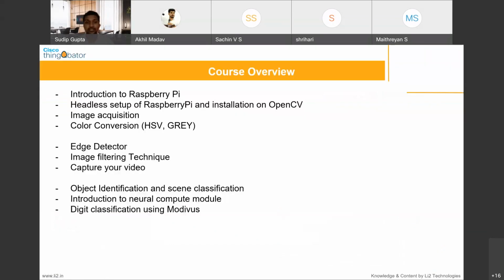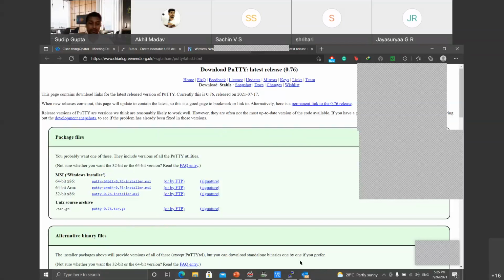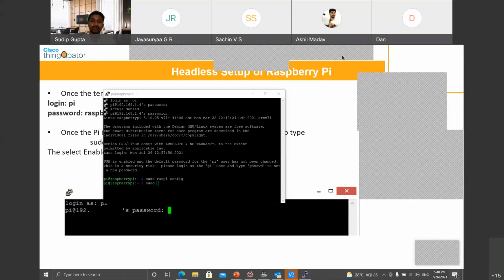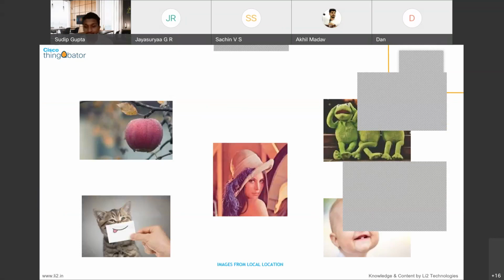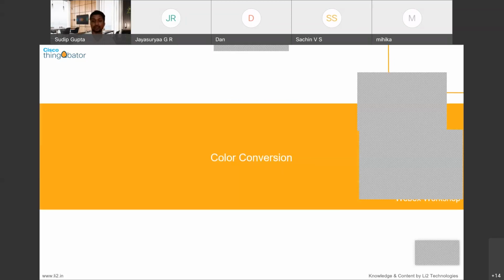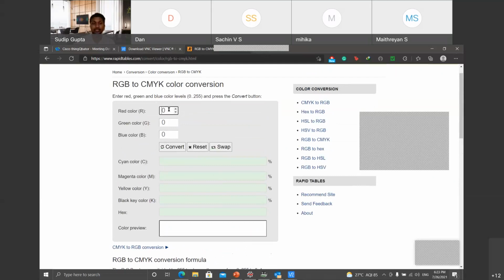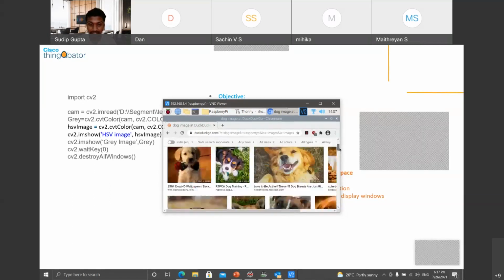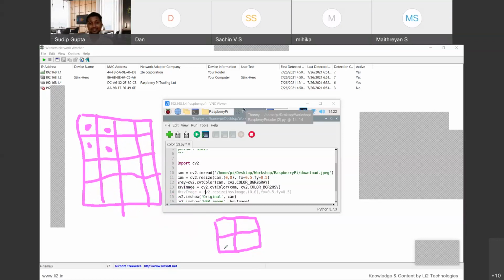Expert workshop on Pi with an Eye & AI - Day 1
Did you know that you can train AI on your Raspberry Pi without any extra hardware or accelerators?. The Raspberry Pi is a dream machine for all kinds of projects—gaming consoles, home streaming, VPN servers, and beyond—but the first step is gathering up your supplies and learning the basics.  If you're building something with the Pi, start with this session .